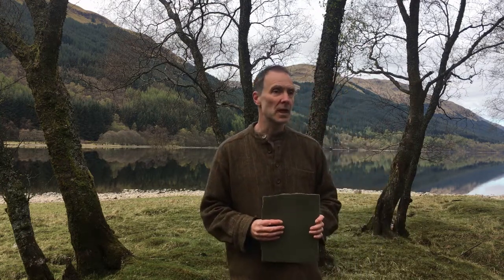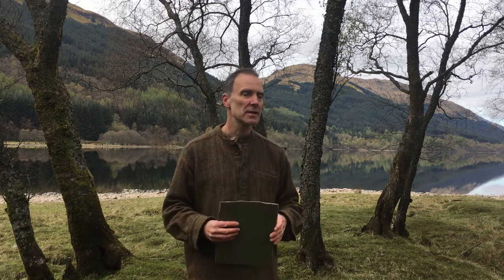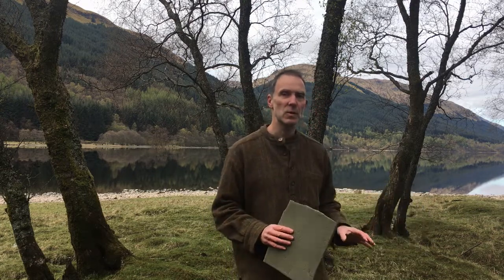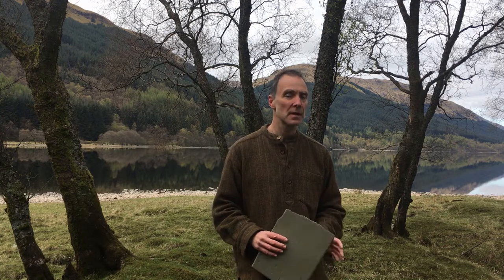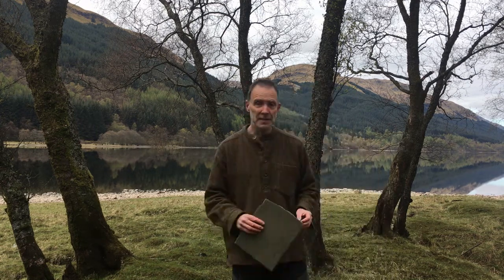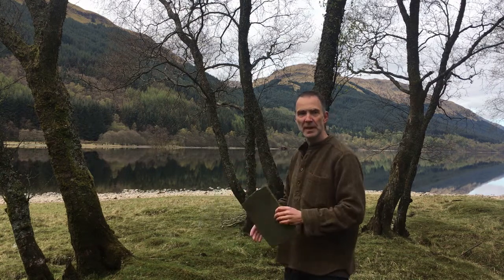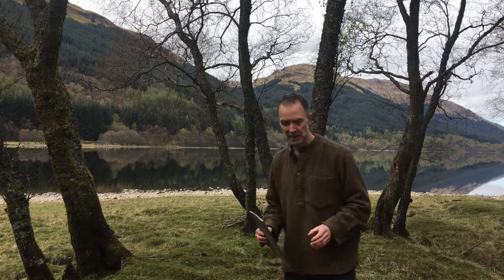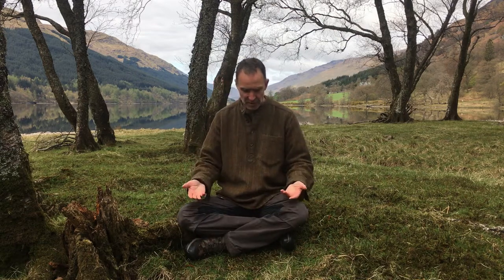A Beginner's Guide to Meditating Outdoors with Nayaka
Some tips and tricks from Nayaka for meditating in the great outdoors. How to stay warm, comfortable and safe!

From 'Alive in Nature!' - a series of live meditations and Dharma adventures from the Scottish Highlands!

The community at Dhanakosa Retreat Centre, in the beautiful environs of Loch Voil, invite you to join them at home and outdoors for a series of truly remarkable shared experiences reflecting and practicing the Buddha’s way in nature. Let us bring some of the joy of exploring the Dharma in nature back into your world. It’ll be a balm for your heart, soul, and spirit! 🌳 🌊⛰🦌